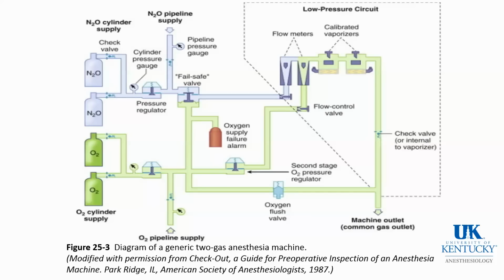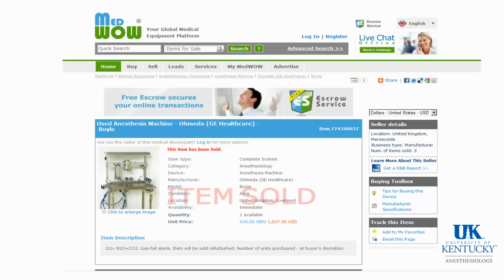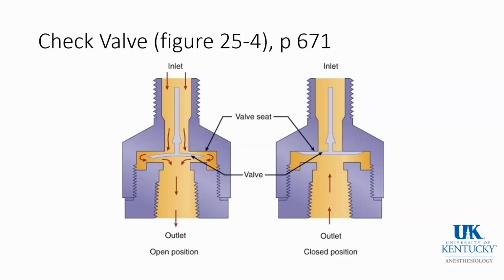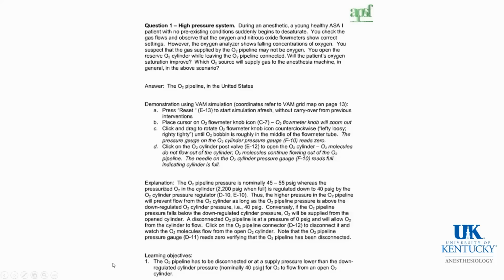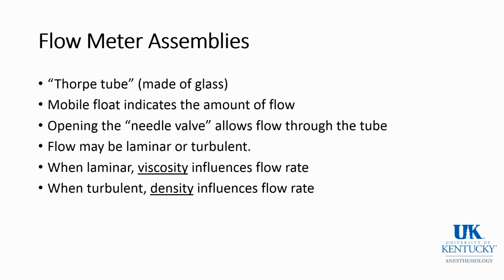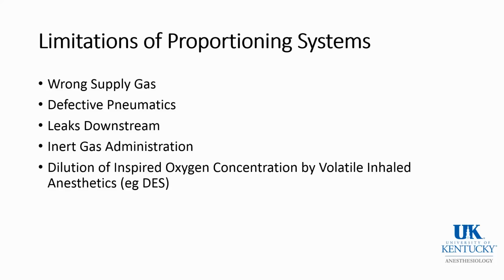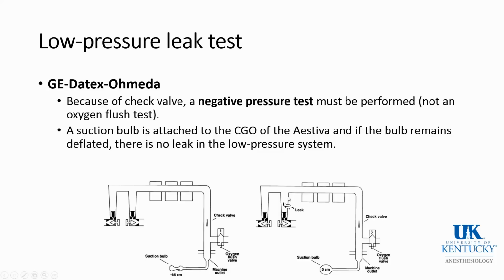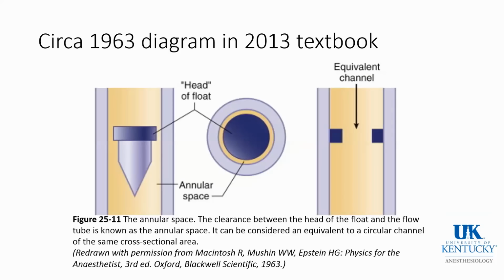20151130 Anatomy of the Anesthesia Machine Part 1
JT Murphy M.D. FRCPC
Physics of the Anesthesia Machine Part 1:
Gases/Liquids/Vapors, turbulence, humidity, heat, dead space, vaporizers, flowmeters, ventilators